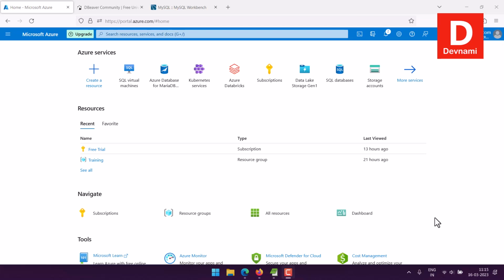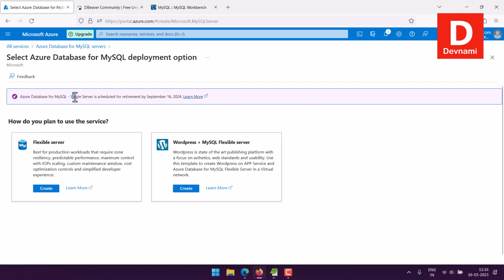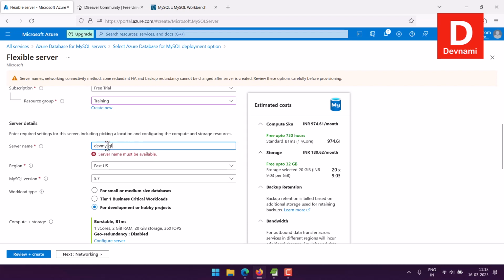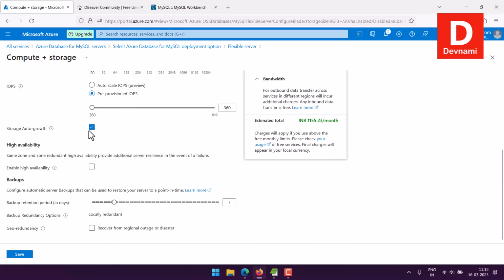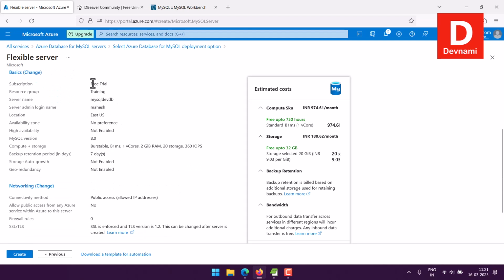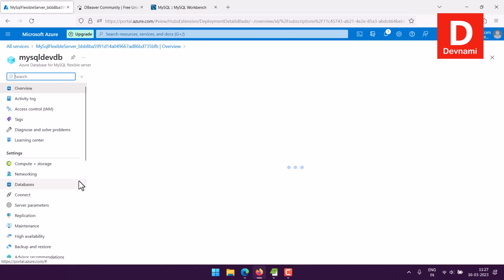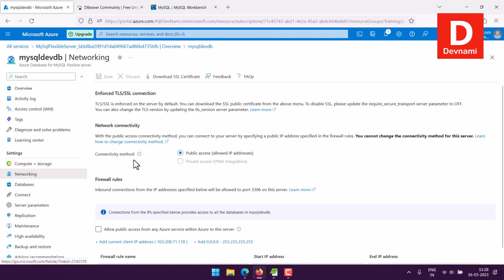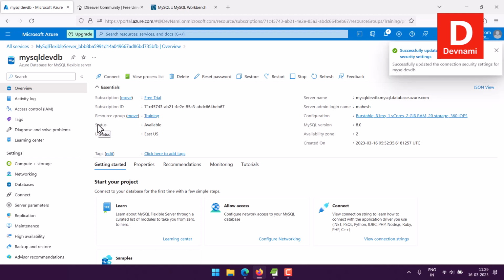Azure - Create Azure Database for MySQL Server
Learn How to Create Azure Database for MySQL Server.